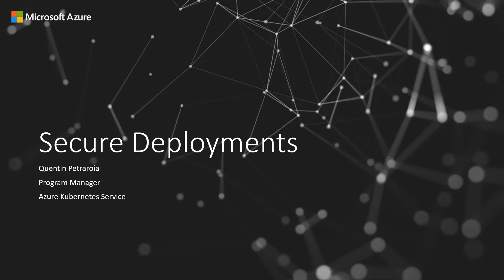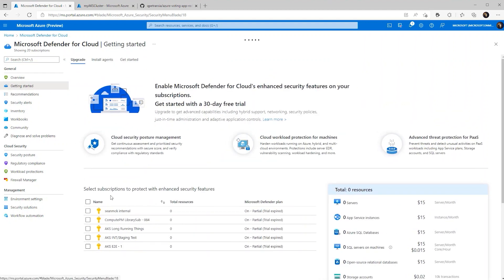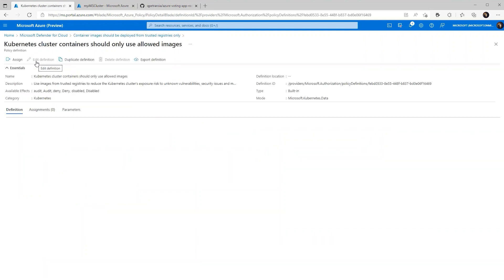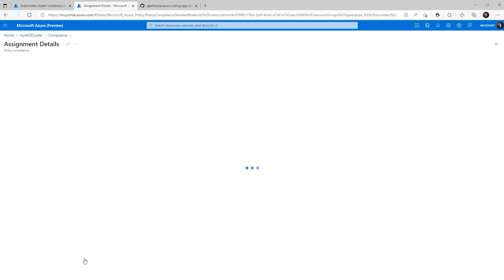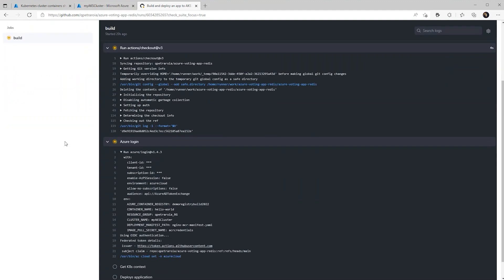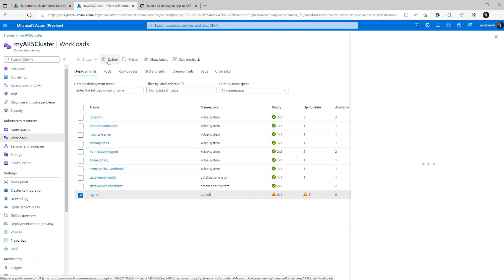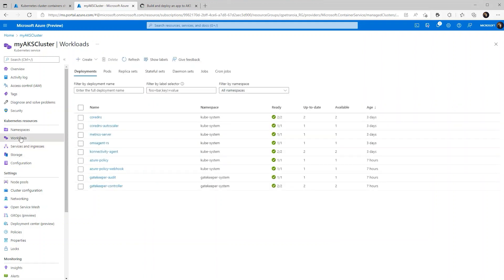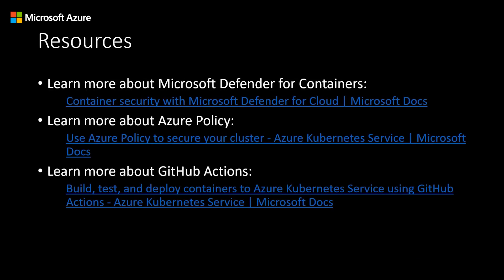Microsoft Defender for Containers: Secure Deployments | KubeCon 2022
Microsoft Defender for Containers is the cloud native solution for container security. This tool enables you to use Azurre Policy to secure your deployments into AKS. Watch this demo to learn houw Defender and Policy work together to block deployments that don't adhere to desired state, best practices for using Defender and Policy together, and more.